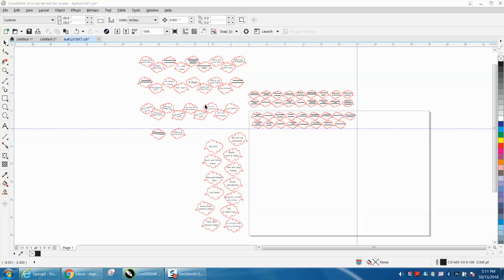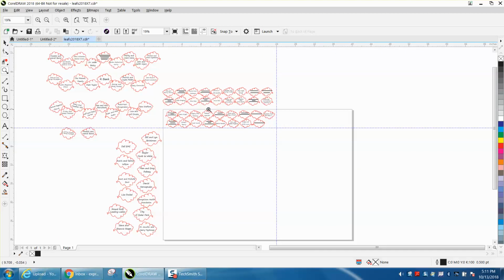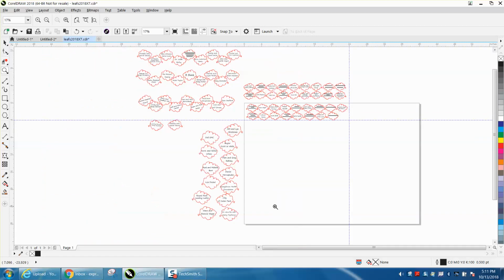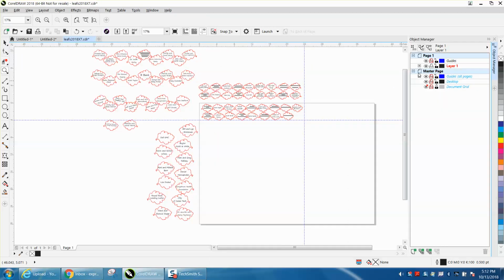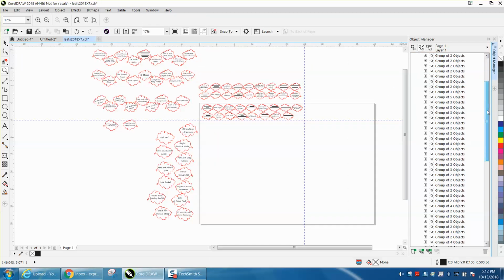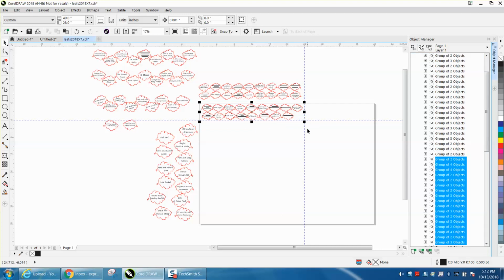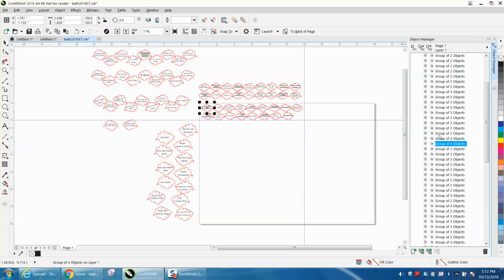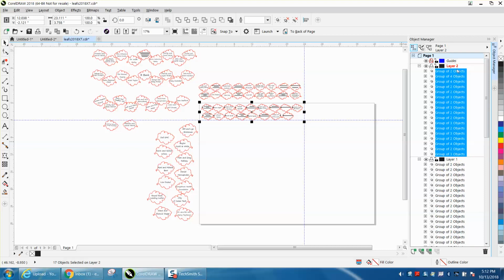Corel Draw Tips & Tricks Object Manager more Info Part 4